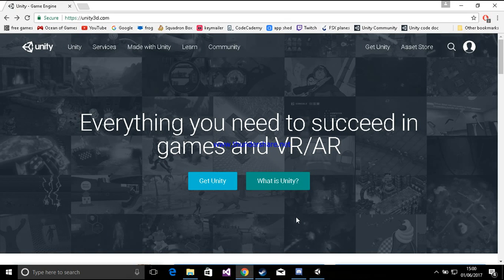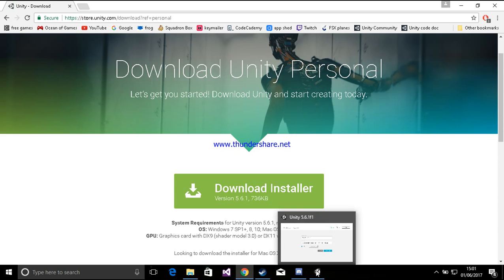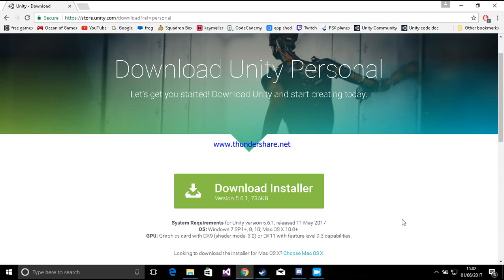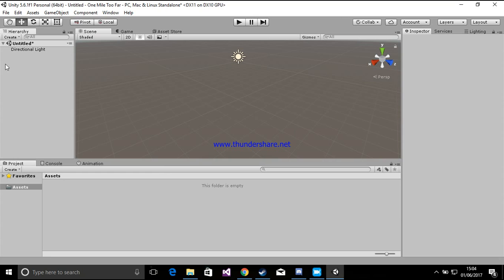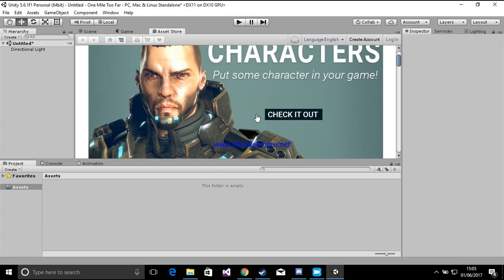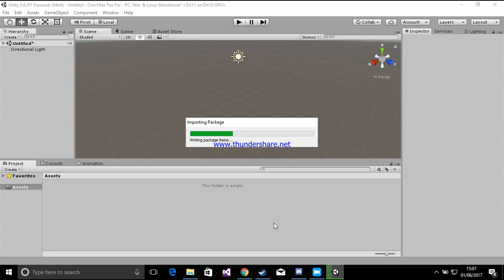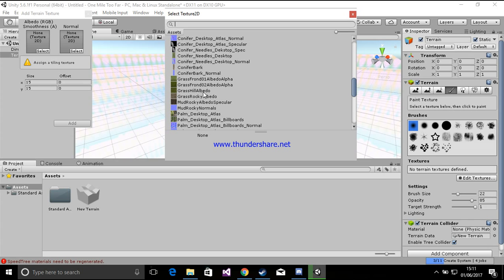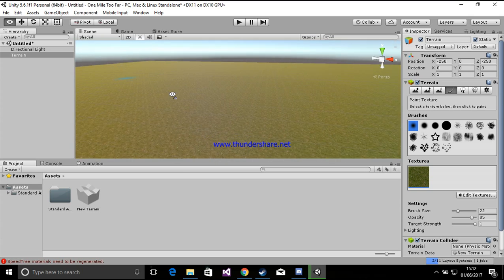Unity 5 | How To Make An Open World Game | EP 1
Hi, Im HeroGaming16

Today Im going to be making an open world game for you to follow and enjoy.

Hope you have learned something!

Goodbye!